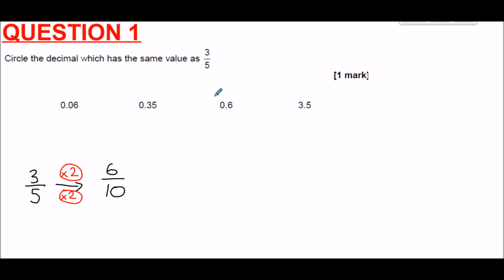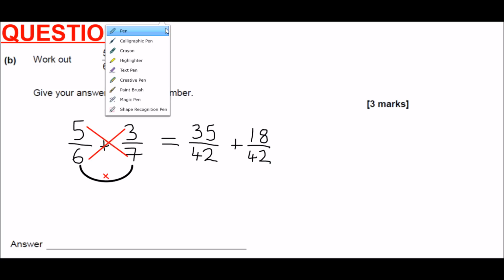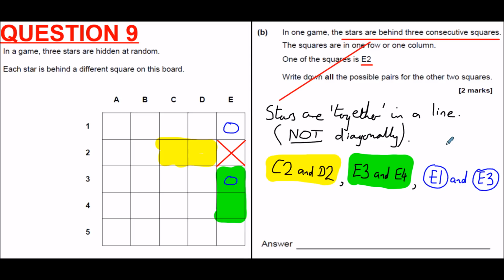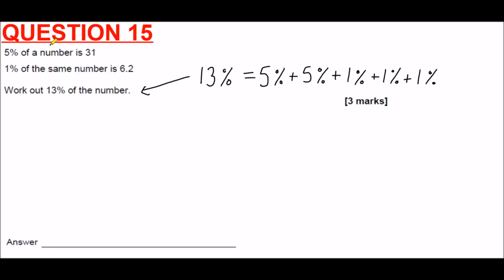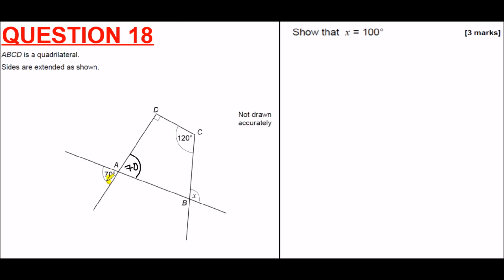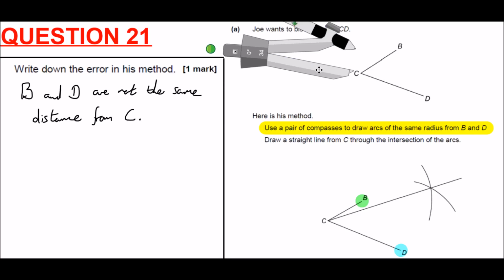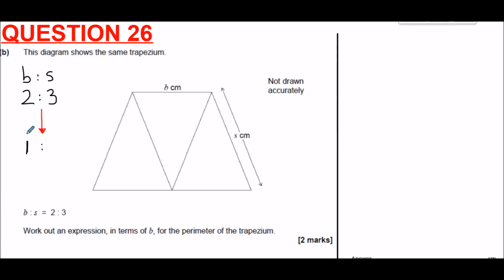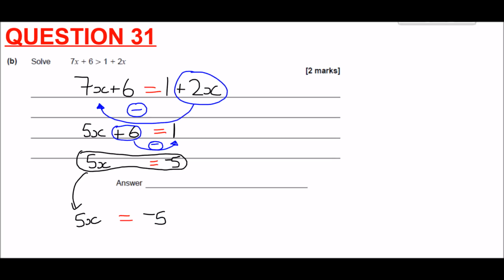AQA GCSE Maths (8300) Foundation : November 2017 Paper 1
A run-through of AQA's GCSE Maths Foundation exam Paper 1 (Non-Calculator) from November 2017. Click on the hyperlinks in this description below to skip straight to individual questions. If you're watching on a mobile device, you may need to click the hyperlinks I've attached in the video comments.

Introduction:                                                                       0:00
Question 1 (fraction-decimal equivalents):                   0:24
Question 2  (cm → mm):                                                  3:13
Question 3 (2D shapes/lines of symmetry):                 7:37
Question 4 (subtraction with negative):                         9:23
Question 5 (one-step equations):                                 11:18
Question 6 (division/adding 2 fractions):                    17:13
Question 7 (interpreting a bar chart):                           23:29
Question 8 (book returned late charge):                      29:35
Question 9 (probability/stars behind squares):          35:19
Question 10 (fraction-percentage equivalents):         41:35
Question 11 (ratio/fractions of amounts):                  46:06
Question 12 (properties of 3D shapes):                       51:02
Question 13 (probability of bus being late):                53:38
Question 14 (plotting a straight line graph):                57:07
Question 15 (percentage parts of a number):          1:00:29
Question 16 (grid of numbers/multiply to give 1):  1:05:56
Question 17 (sequences/term-to-term rule):           1:13:52
Question 18 (angle laws/angles in quadrilateral):  1:20:53
Question 19 (gallons → litres conversion):              1:28:10
Question 20 (odds, primes and square numbers):  1:34:02
Question 21 (constructions and loci):                       1:39:58
Question 22 (ratio AND algebra):                               1:48:14
Question 23 (distance/time graph):                           1:50:40
Question 24 (numbers rounded to nearest 10):       1:53:57
Question 25 ( algebraic expression for range):        1:56:05
Question 26 (algebraic expressions/trapeziums):   1:59:20
Question 27 (area of ¼ circle in terms of π):             2:04:41
Question 28 (standard form):                                      2:07:22
Question 29 (squaring square roots of numbers):   2:10:56
Question 30 (pie chart AND algebra):                         2:12:59
Question 31 (factorise/solving inequality):                2:18:40